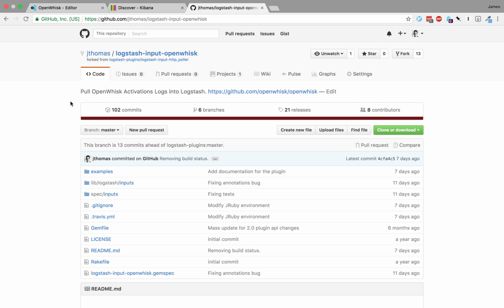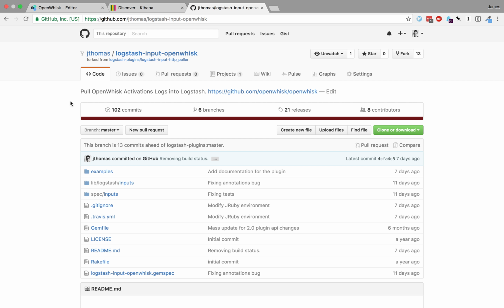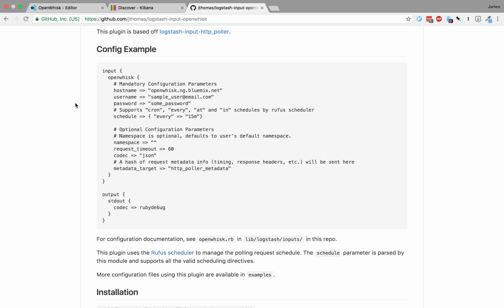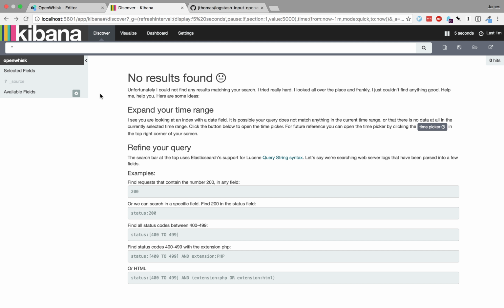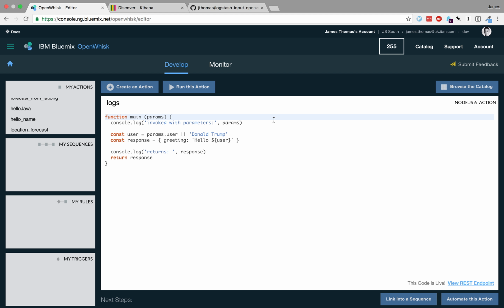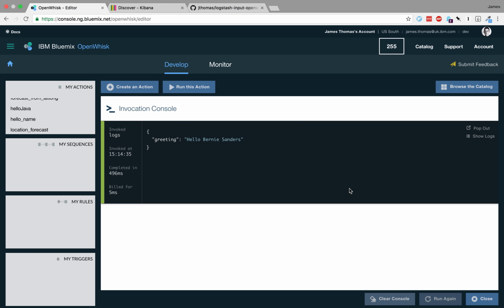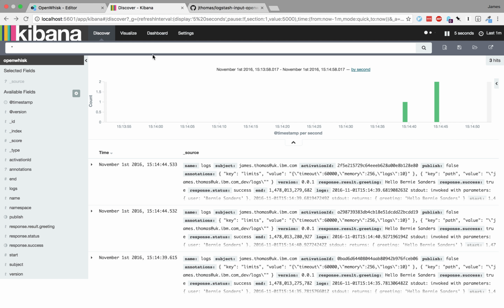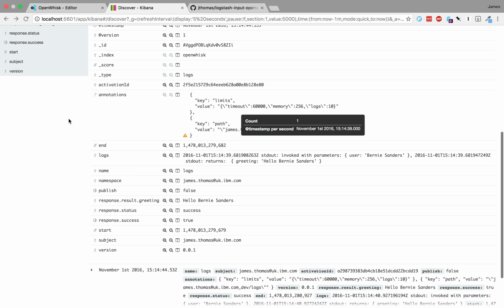Managing OpenWhisk Logs With Elasticsearch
This video demonstrates Elasticsearch indexing logs from serverless functions running on OpenWhisk, in real-time. The new Logstash input plugin for OpenWhisk automatically manages polling and ingesting logs as they are being generated. This plugin provides a way to manage serverless logs using the ELK stack.